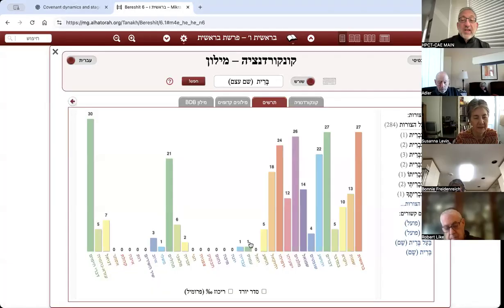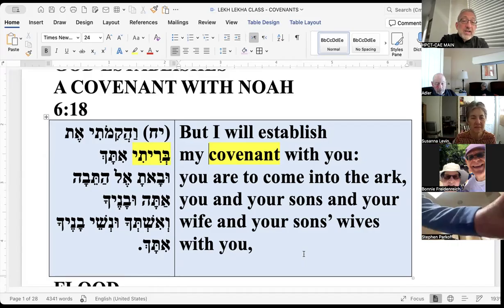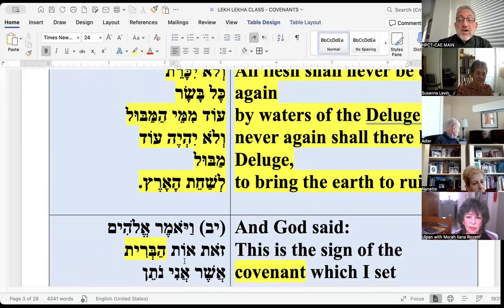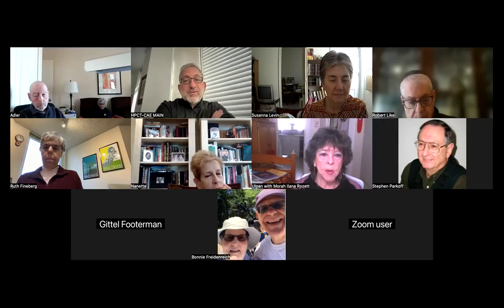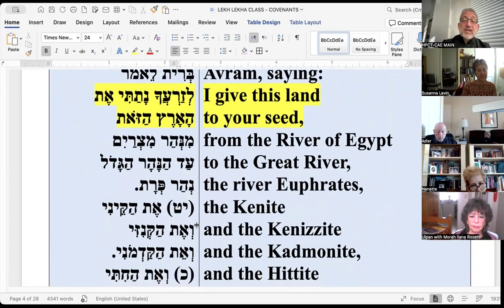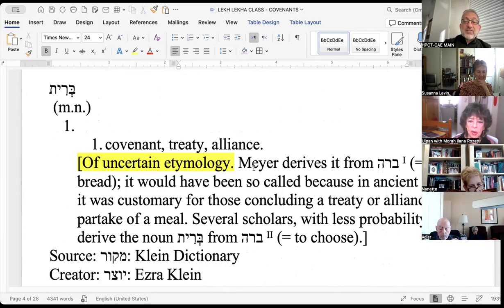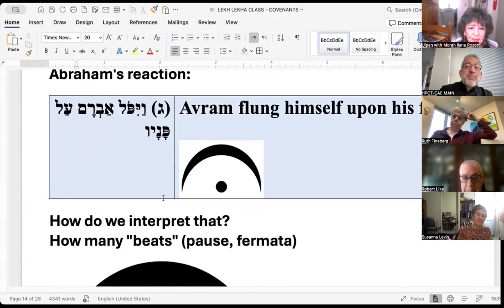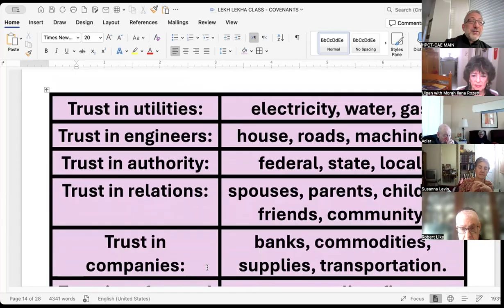Parasha Class Lekh Lekha 5786 video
We take a deep dive into the concept of Covenant.
What is it? How does it work? Welcome back to a new year of the Parasha class.